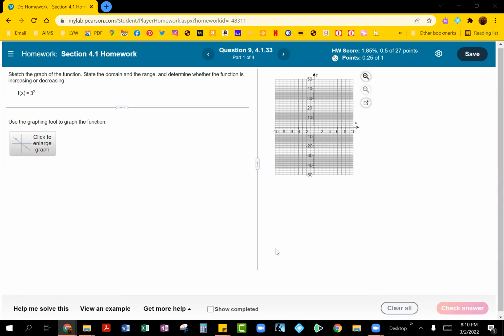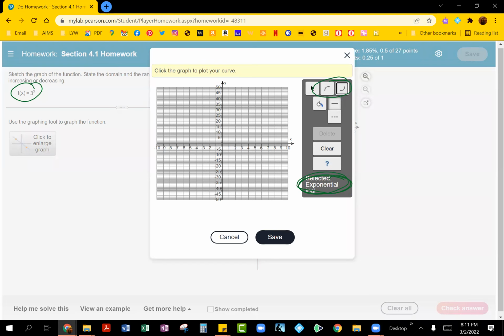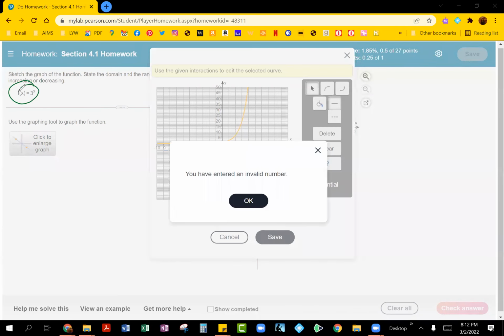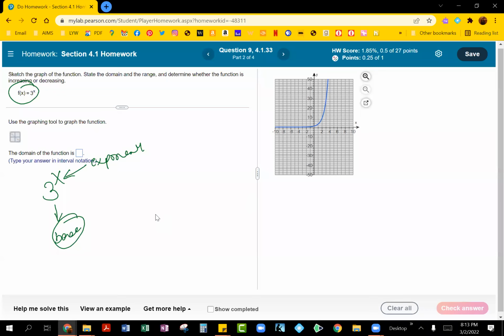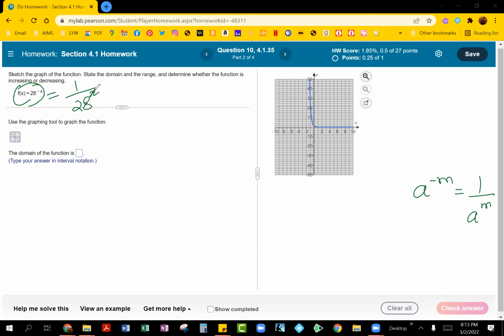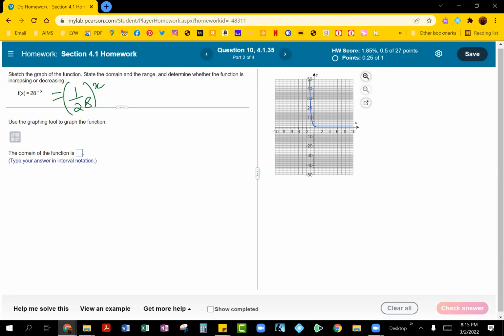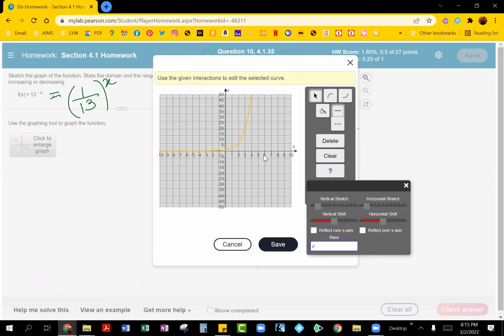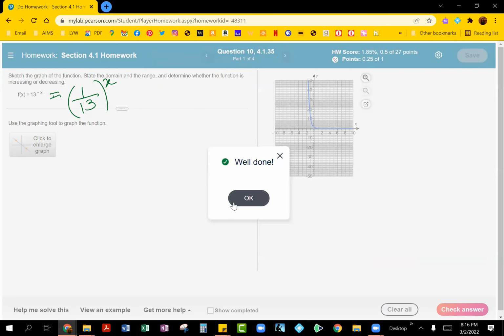MAT 121 - Chapter 4 - Section 4.1 - 4.1.33 (#9) & 4.1.35 (#10)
How to Graph Exponential & Logarithmic Functions in MyMathLab